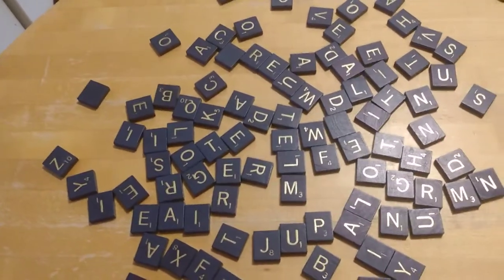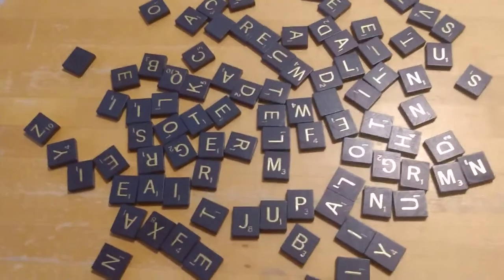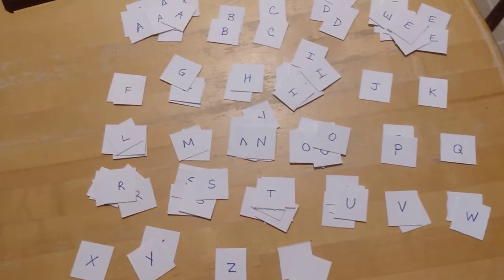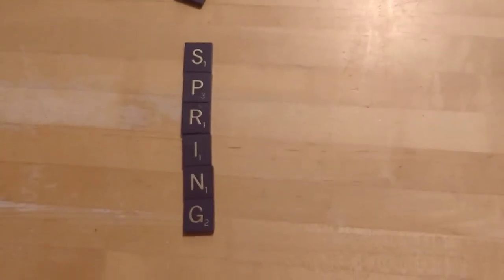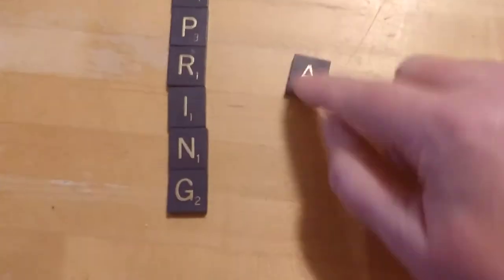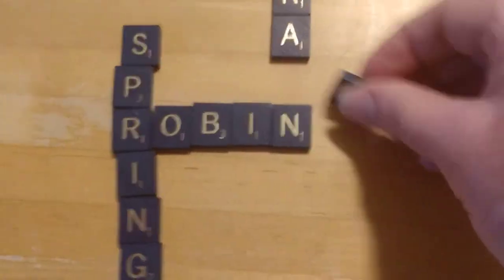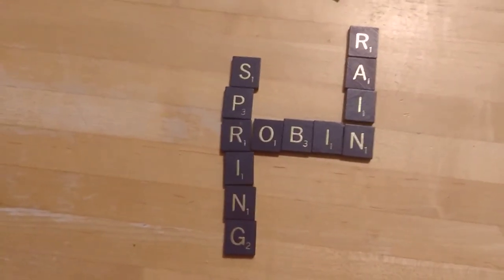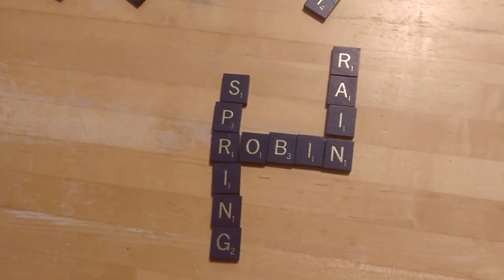Scrabble at Home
Slate School Teacher Tip: Scrabble at Home